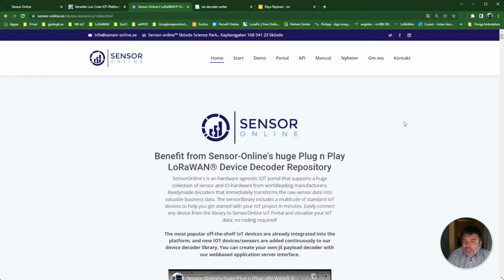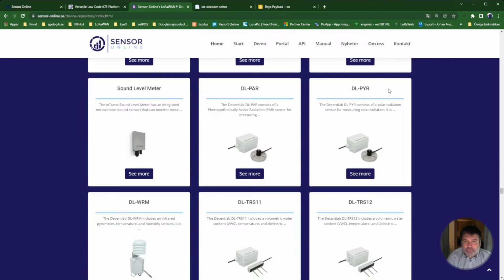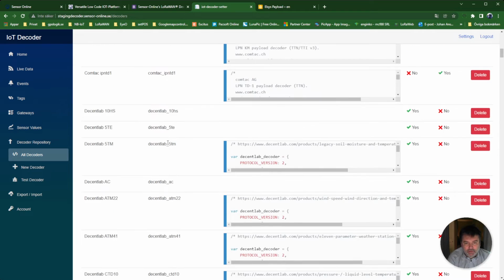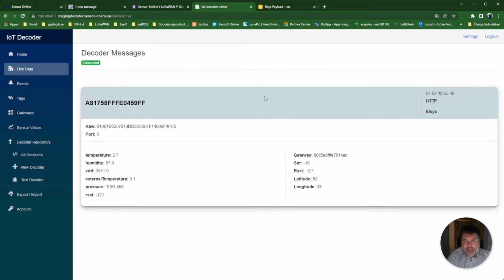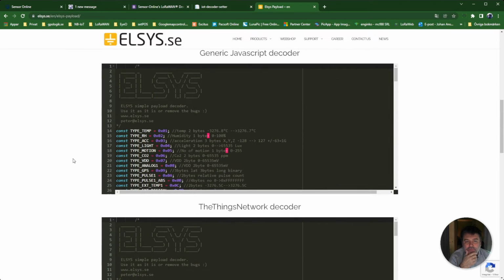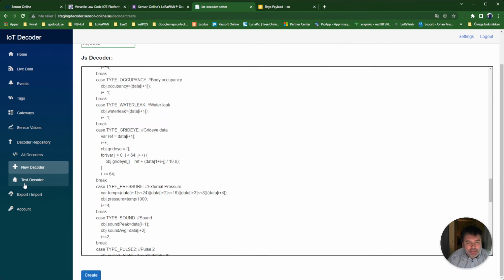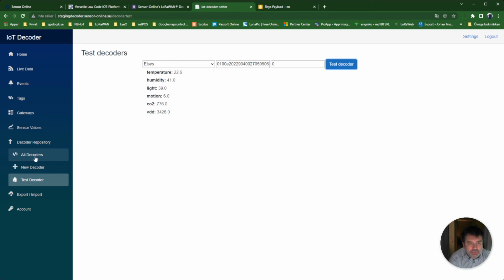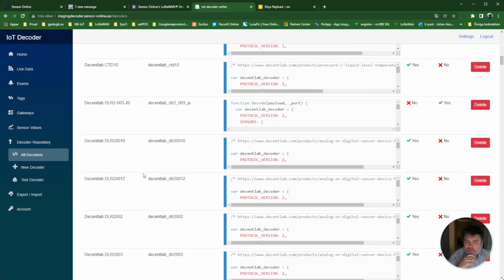LoRaWAN payload decoder library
SensorOnline™ is a hardware agnostic IOT portal that supports a huge collection of sensor and IO-hardware from world leading manufacturers. Readymade decoders that immediately transforms the raw sensor data into valuable business data.

The sensor library includes a multitude of standard IoT devices to help you get started with your IoT project in minutes. Easily connect any device from the library to SensorOnline™ IoT Portal and visualize your IoT data; no coding required!

No Vendor Lock-In effect, use the most appropriate sensor for your application requirement, mix and match sensors on your IOT dashboards from different manufacturer. Install on Prem, use private or public gateways.